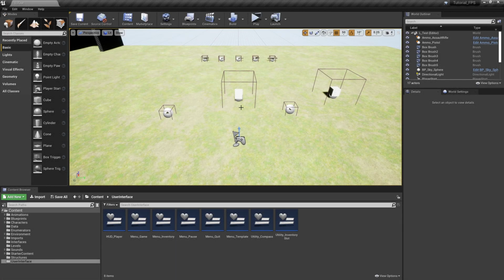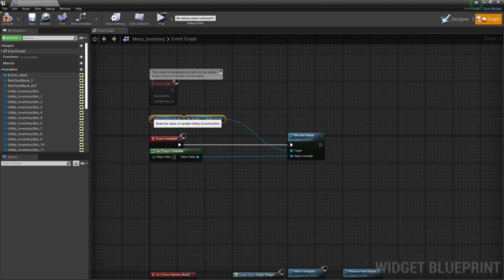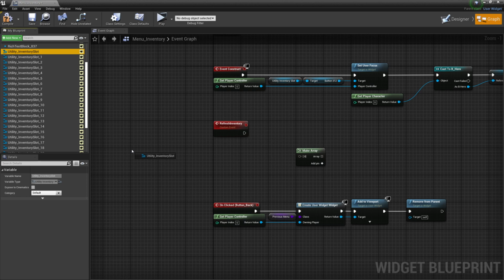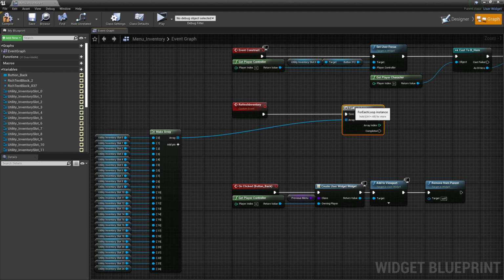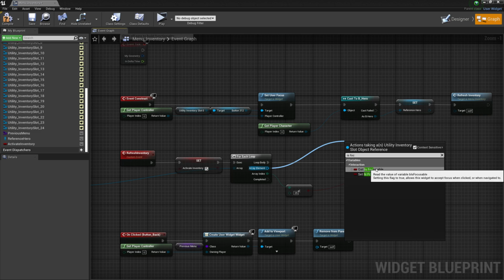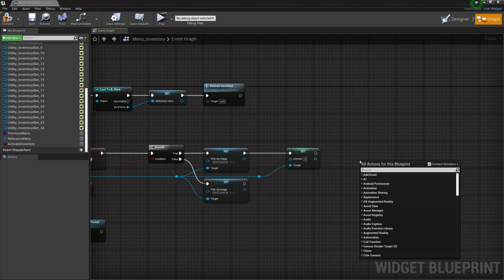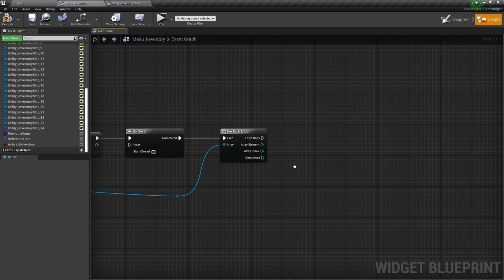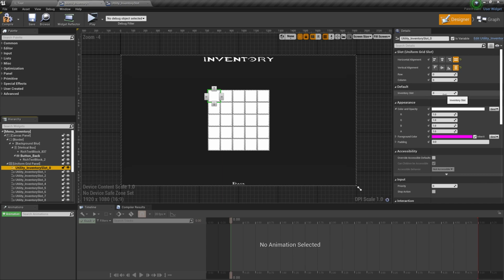UE4 Tutorial - FPS/RPG - Part 55 - Inventory Part 2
Continuing on from the last episode, this video begins the blueprints within the Inventory Menu; one of the most complicated parts of the entire venture.